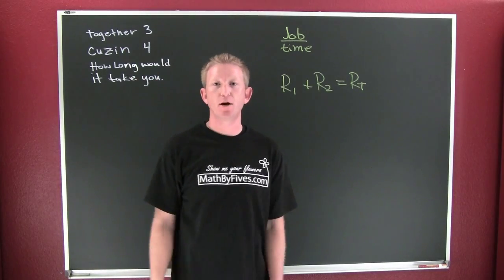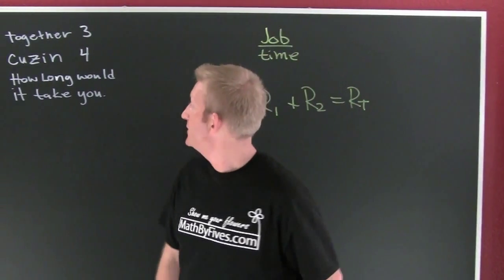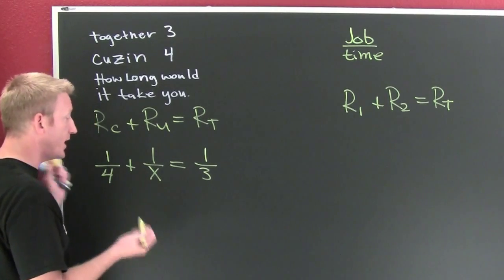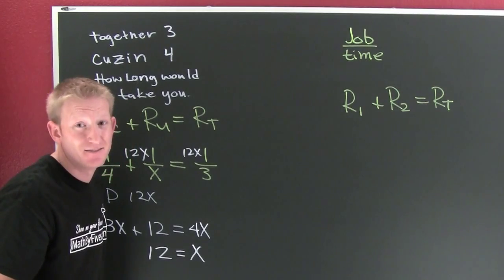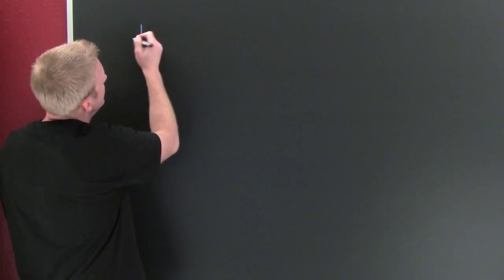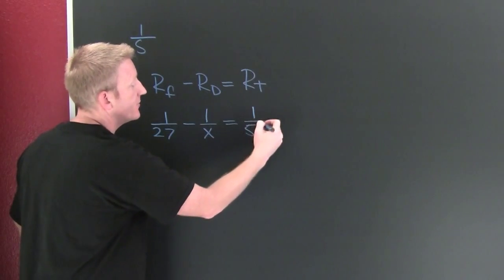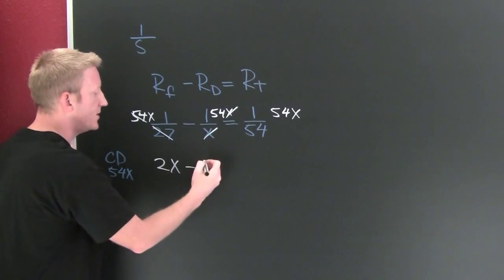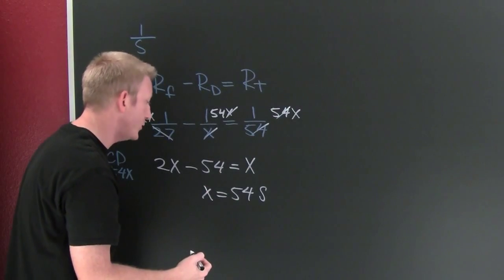Work Rate Algebra Rational Equations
Through everything including the bathroom sink at this one.  The video discusses how to solve word problems involving work rate.  You know the kind billy can do a job in 5 hours you can do a job in 3 how long would it take to do the job working together.  The video includes two examples of the process.